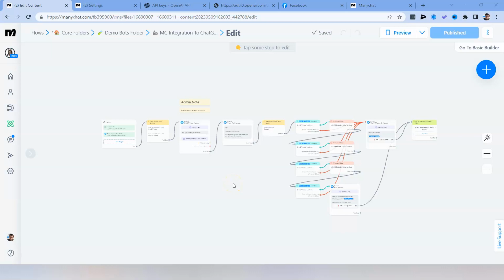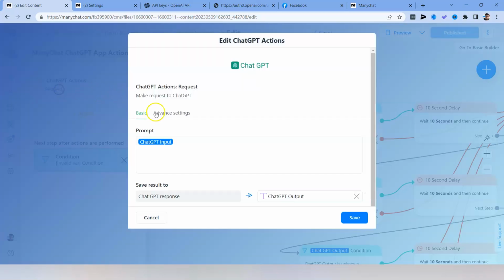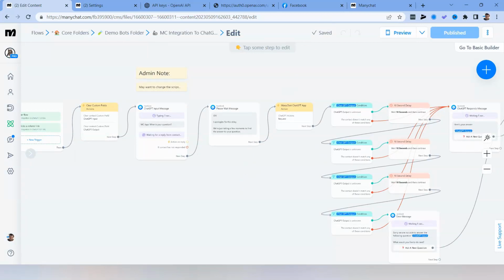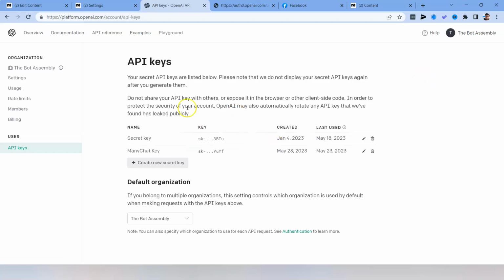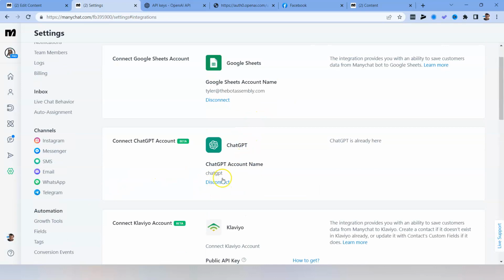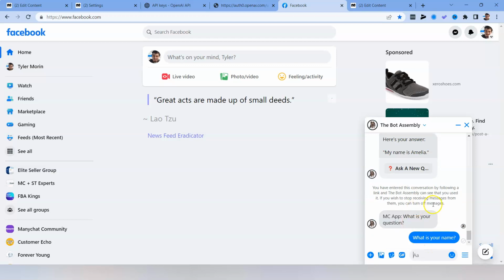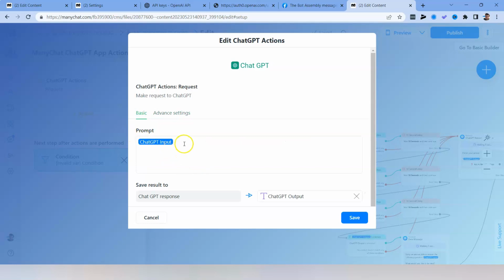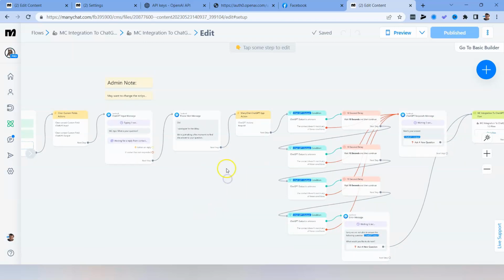(NEW) Connecting ChatGPT To ManyChat Tutorial (ManyChat Template Included)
In this video, we walk you through the new and updated version of connecting ChatGPT with ManyChat.

No Make integrations necessary, all of this can be done in ManyChat alone.